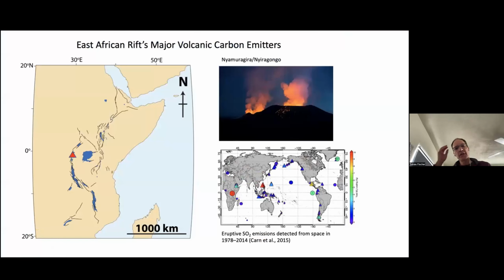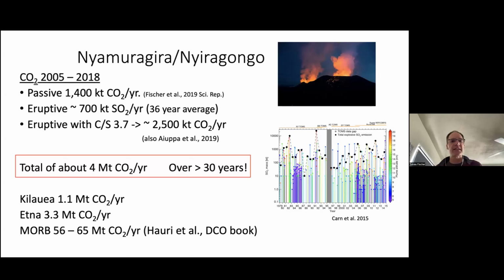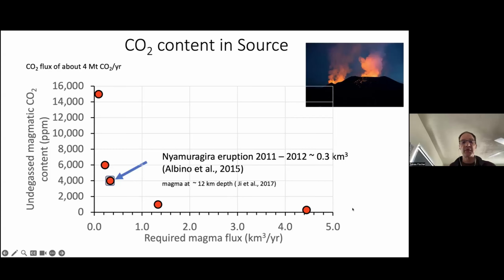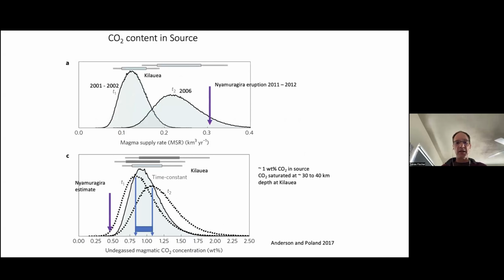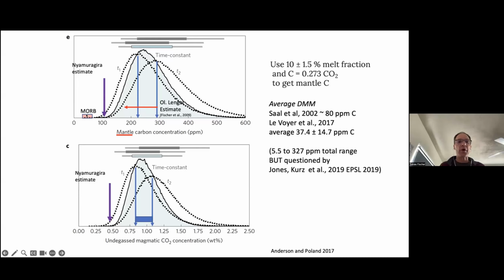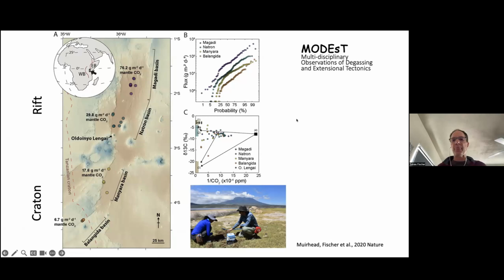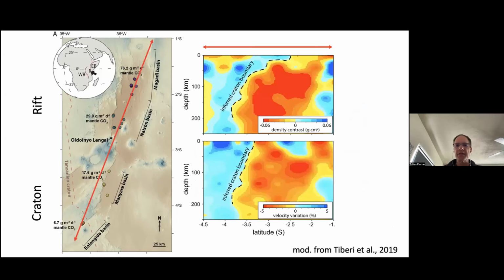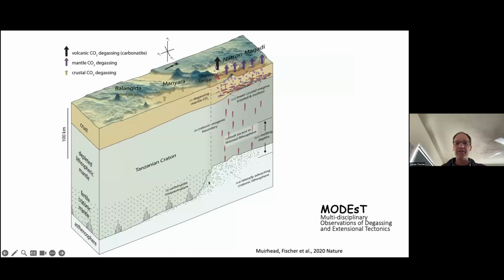77.1 Tobias Fischer - CO2 and other volatiles in active continental rifts